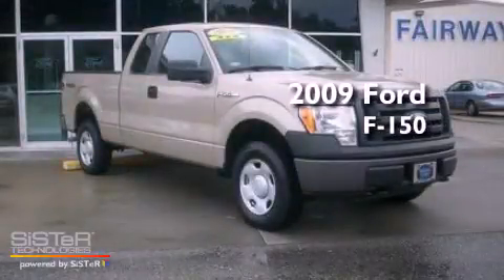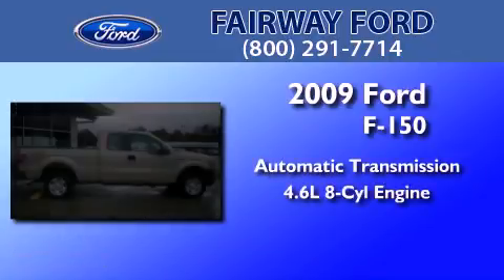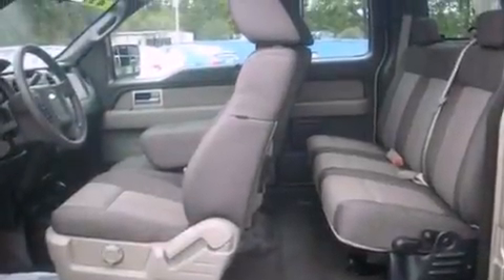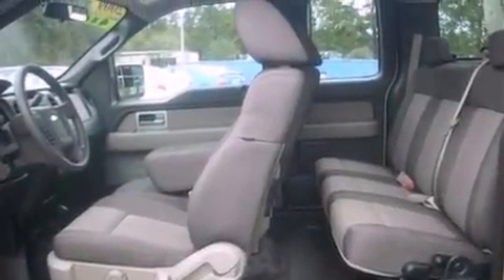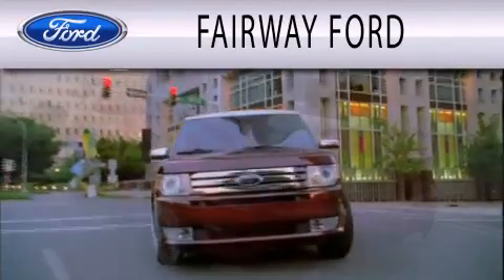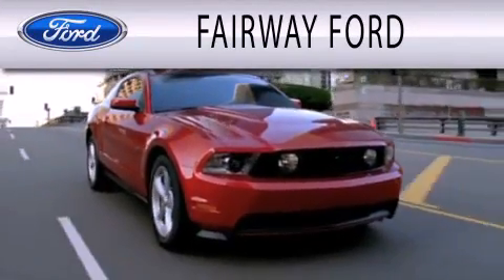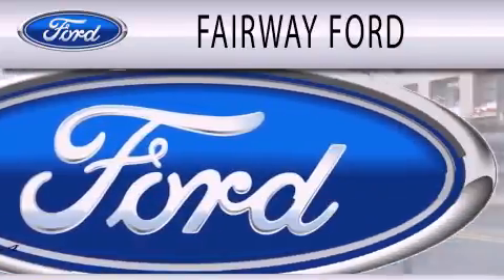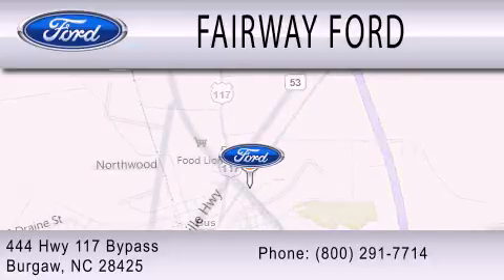2009 FORD F-150 NC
Year : 2009
 Make : FORD
 Model : F-150
 Engine : 4.6L V8
 Trans . : AUTO
 Exterior : PUEBLO GOLD
 Miles : 37,495
 Interior : TAN
 Stock : P4902